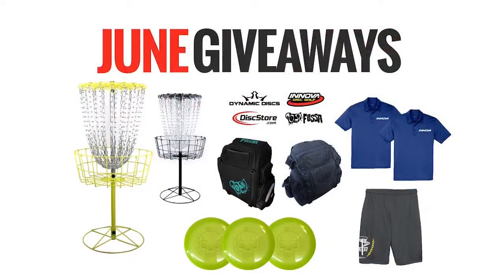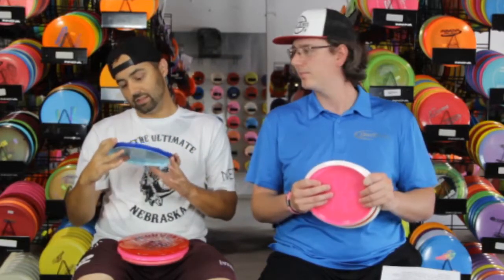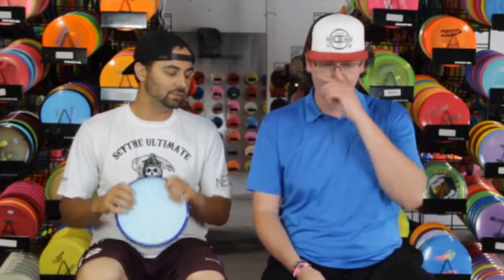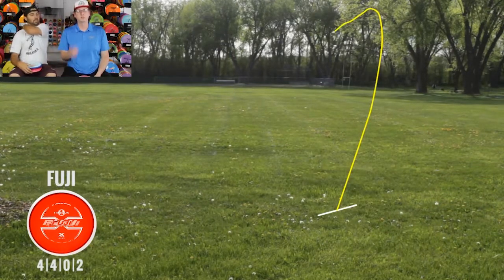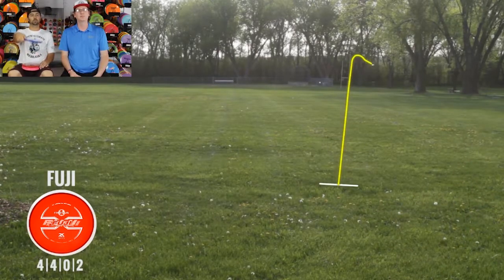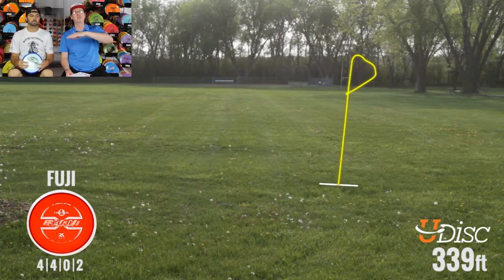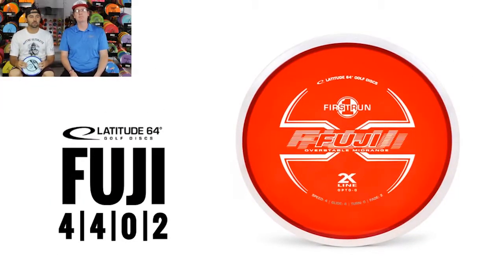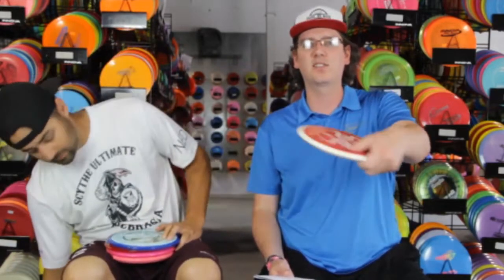This Disc Is Great With Steve and Nate - Episode 55 - Latitude 64 Fuji Review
More videos coming soon that you don't want to miss!

Disc Store is located in Omaha, NE at 600 S. 72nd St.

*All giveaways were done LIVE on Facebook and are no longer available